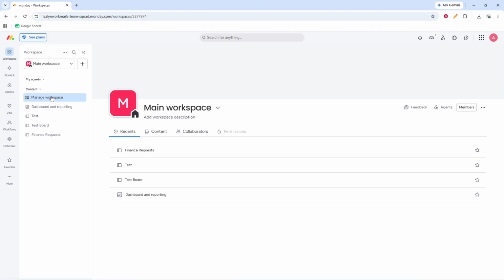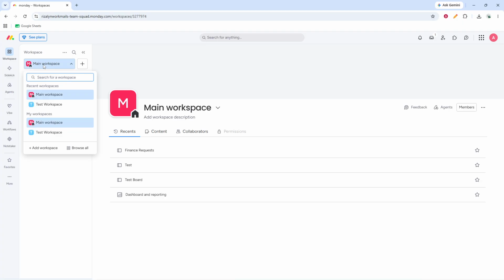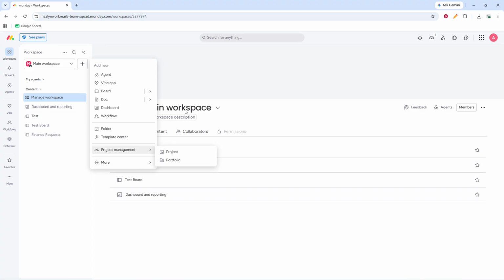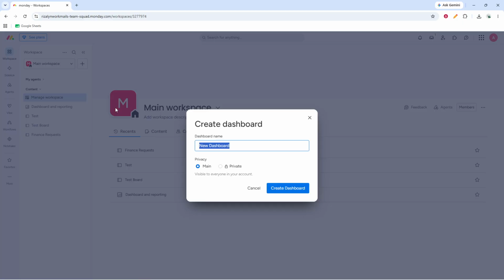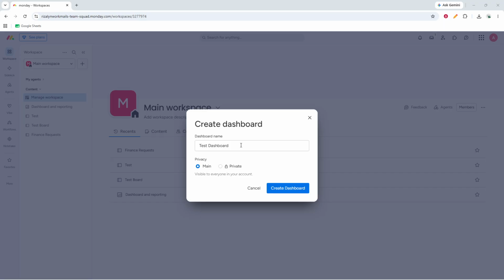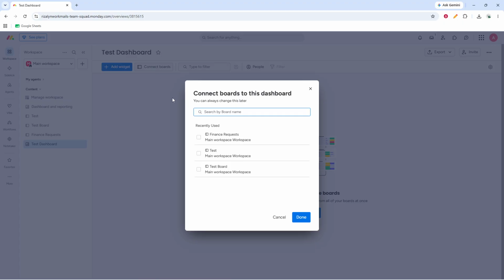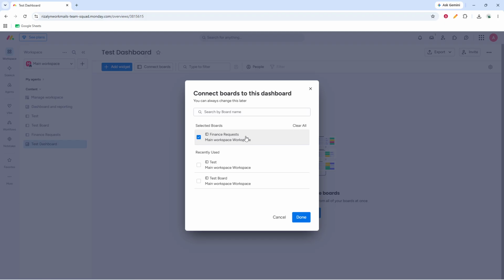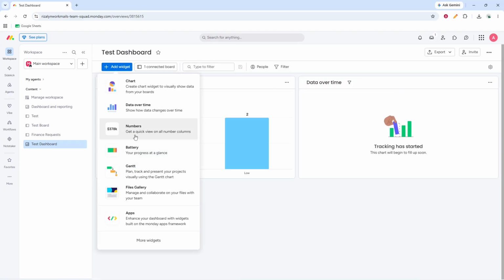How to Create a Dashboard in Monday.com [2026 Full Tutorial]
In today's video, I'll show you how to create a dashboard in Monday.com step by step. Whether you're tracking project progress, monitoring team performance, or analyzing business data, this guide will help you build a dashboard that gives you valuable insights at a glance.

You'll learn how to create a new dashboard, connect boards, add widgets, customize your dashboard layout, and monitor your projects more effectively.